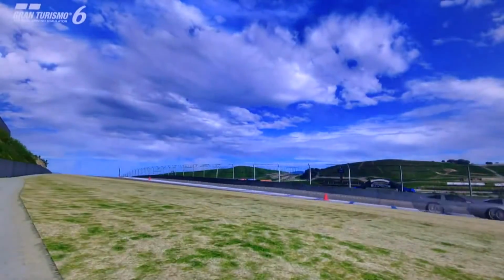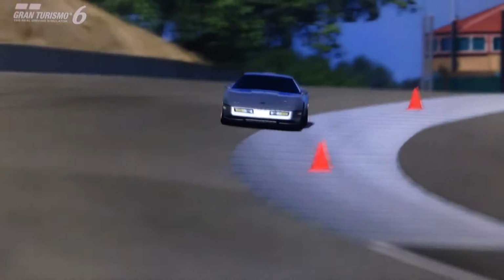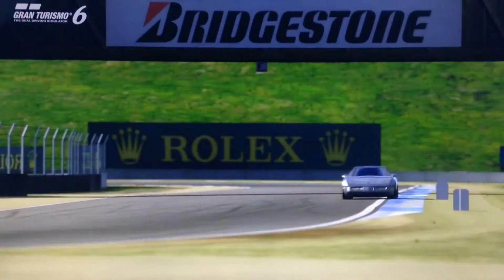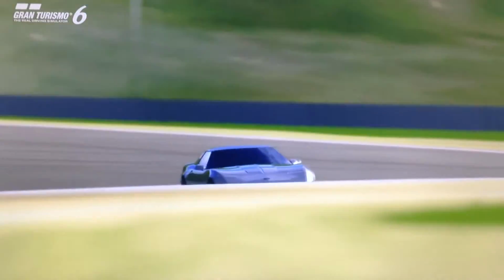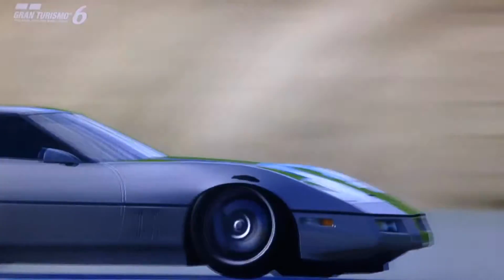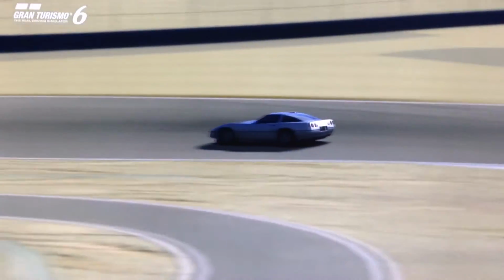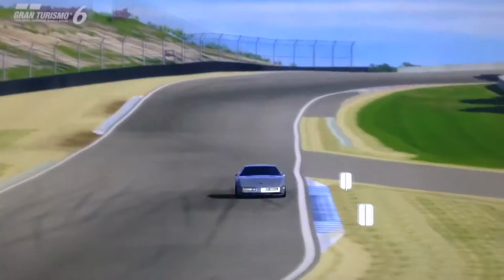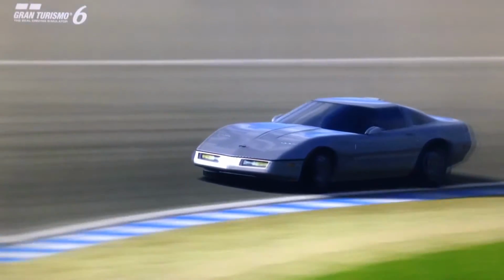GT6 : SuperSports Ep.21 - Corvette C4 ZR-1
Episode twenty one of "SuperSports", the review series wherein I will be reviewing the high end super sports cars of Gran Turismo 6!

This episode features the fourth generation Corvette ZR-1, which is often overshadowed by the newer ZR-1, but is a brilliant supersports car in its own right...

Specs (Fully Tuned) :

Year : 1990
PP : 591
Motor : 5.7 litre, Supercharged
Power : 811 bhp @ 6,500rpm
Torque : 707 lb/ft @ 6,000rpm

Weight : 1281 kgs
P/W ratio : 633 bhp/tonne

Price : 82,000.cr
Detailed interior : No
Paintable : Yes

Good stuff : Underrated, highly affordable and very fast
Not so good : Not much at all...

Vine : Hammer Studios Gaming
Personal FB : mike.hamer.311
FightMe App : Hammer Studios Gaming
Google+ : Hammer Studios Gaming
PSN : CORRUPTED_DISC
XBL : CORRUPTED DISC
GTPlanet : CORRUPTEDDISC